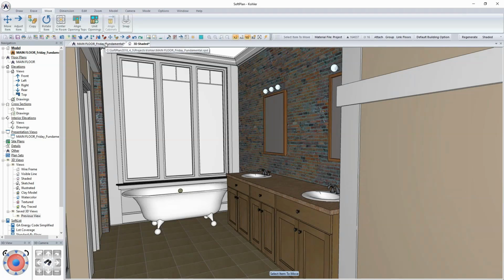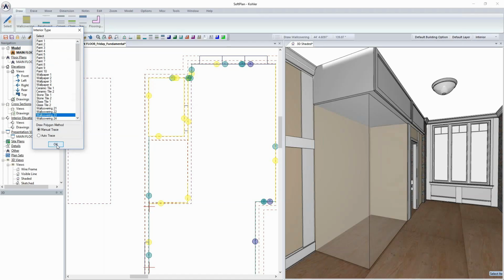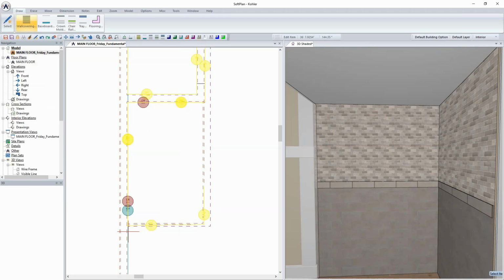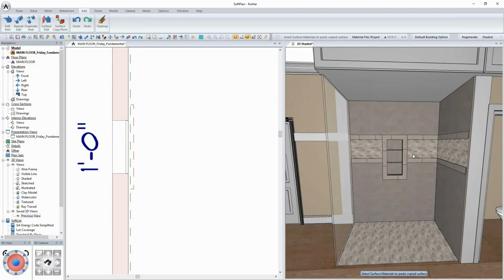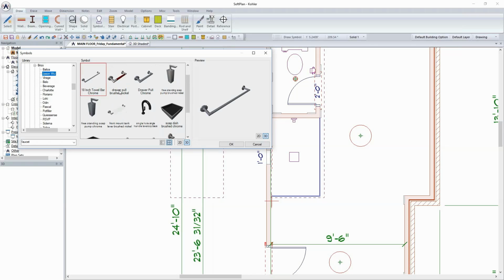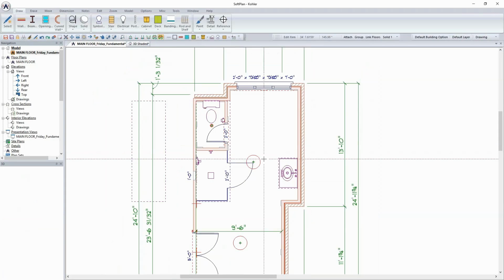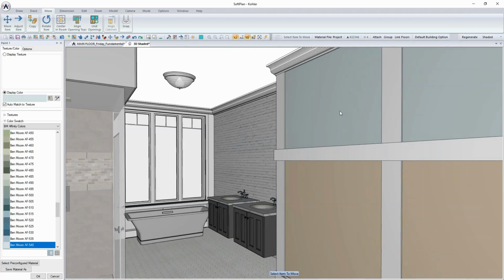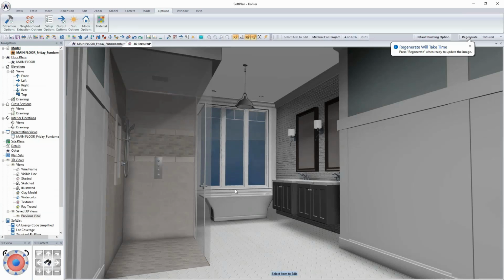Friday Fundamental | Bathroom Design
This edition of the Friday Fundamentals covers the design of a bathroom using custom symbols and materials